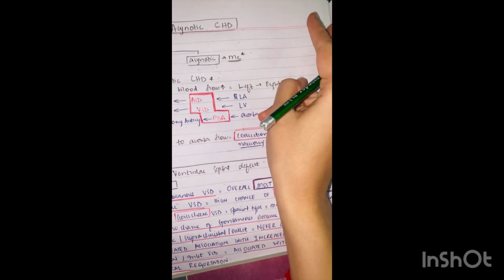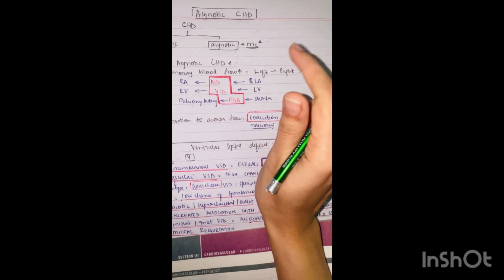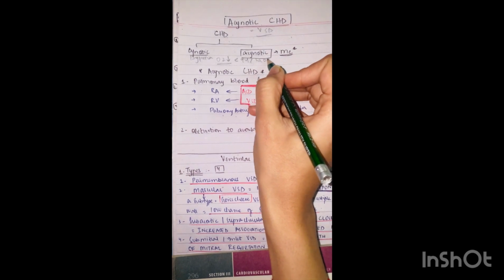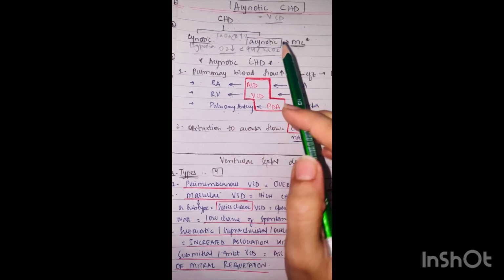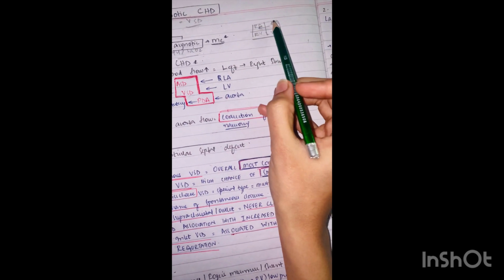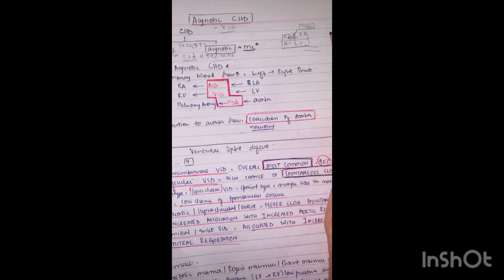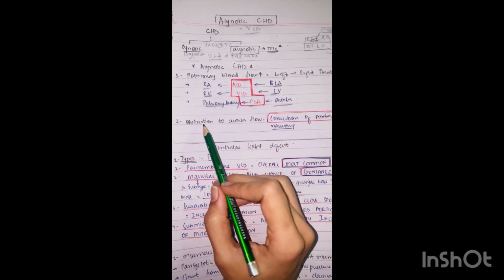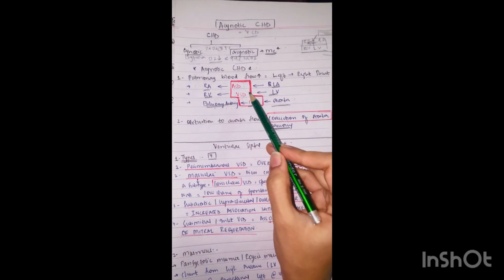Acynotic heart disease types